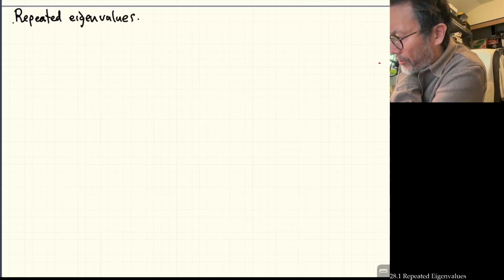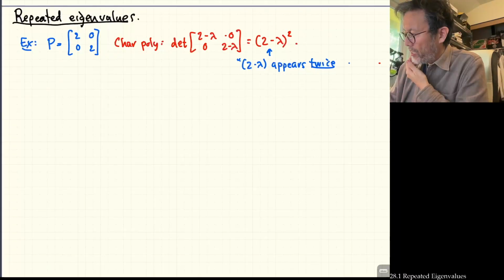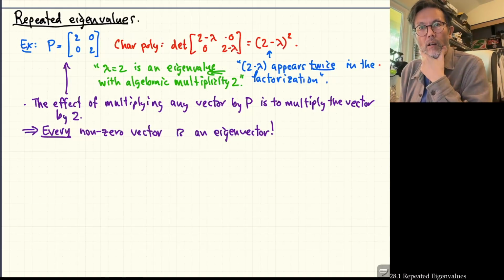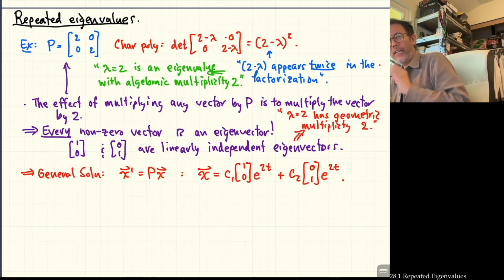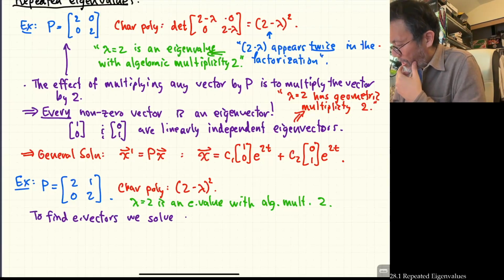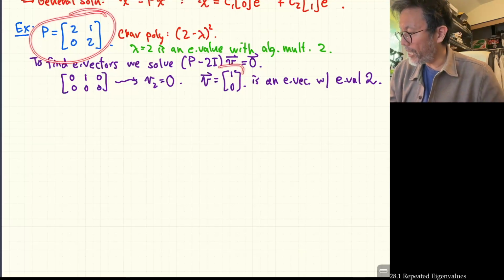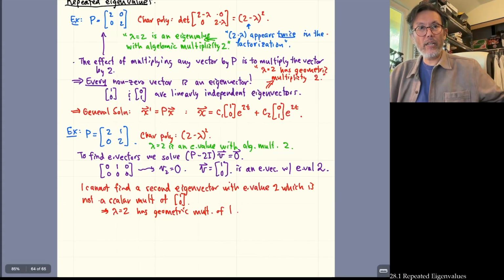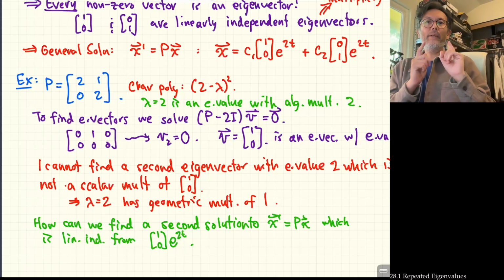28.1 Repeated Eigenvalues